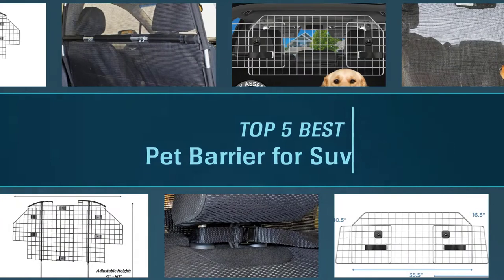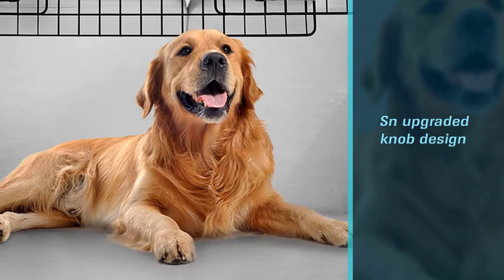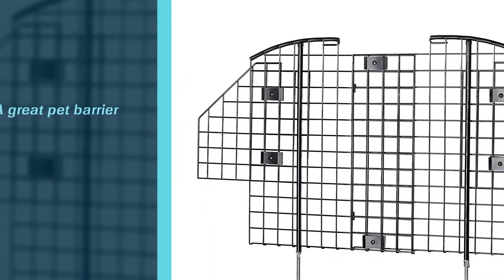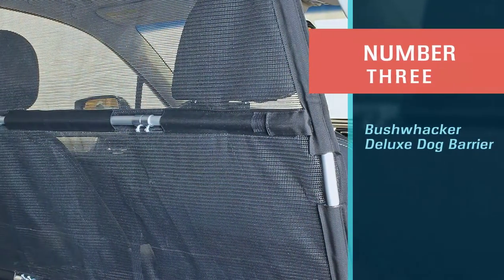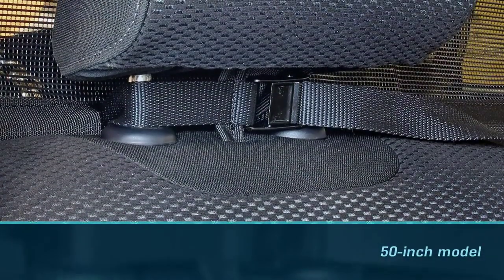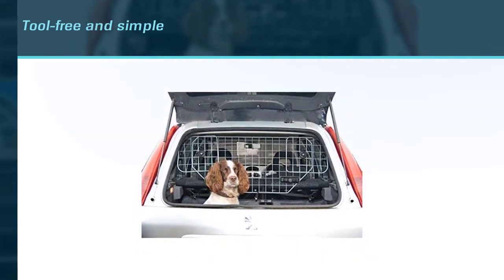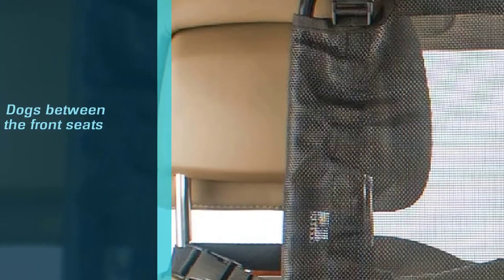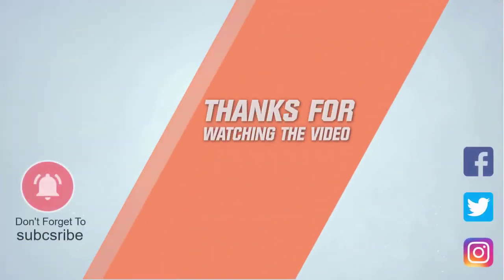Top 5 Best Pet Barriers for SUV [Review] - Heavy Duty Pet Barrier/High Road Dog Barrier [2023]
Best Pet Barrier for Suv featured in this Video:
NO. 1. rabbitgoo Dog Car Barrier
NO. 2. MidWest Pet Barrier
NO. 3. Bushwhacker Deluxe Dog Barrier
NO. 4. Jumbl Heavy Duty Pet Barrier
NO. 5. High Road Dog Barrier

🕝Timestamps🕝
0:00- Introduction
0:22 - rabbitgoo Dog Car Barrier
1:11 - MidWest Pet Barrier
2:00 - Bushwhacker Deluxe Dog Barrier
2:49 - Jumbl Heavy Duty Pet Barrier
3:38 - High Road Dog Barrier

What Is The best pet barrier for SUVs?
Dog Barrier Door is an extra-strong dog door, ideal for restricting your dog's access to any room in your home. The door is only suitable for grown dogs. The Dog Barrier has a two-way opening with an owner-friendly double locking mechanism and is very easy to install. Drilling in the wall is not required.

We strive to review as many products as we can, read real-time reviews and made our own ranking. We welcome all your comments.